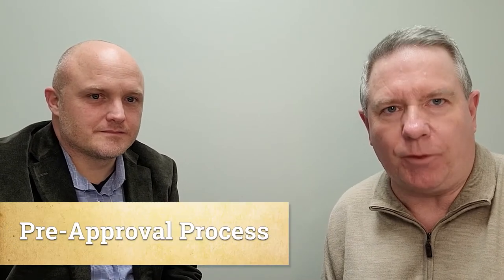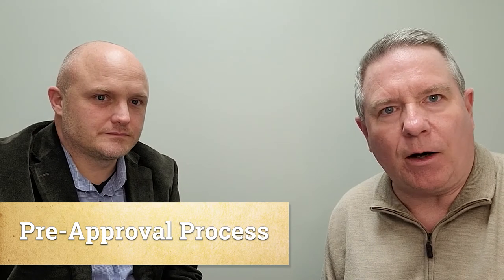Steps in the Pre Approval Process | Kevin's Corner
On this edition of Kevin's Corner, Kevin Hooker Realty sits with Michael Schad of Stockton Mortgage about the Pre-Approval process. Valuable information!